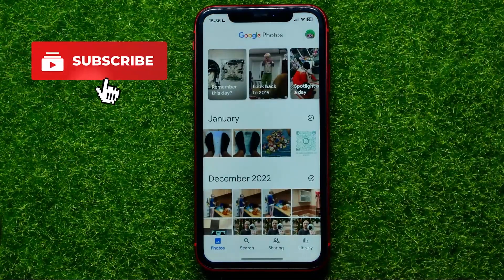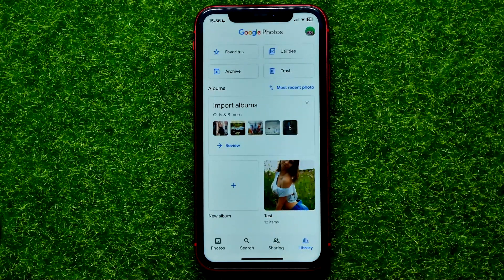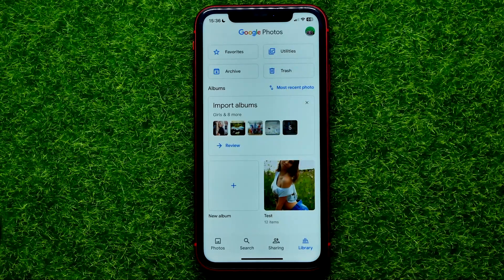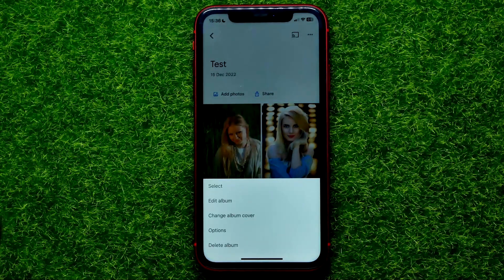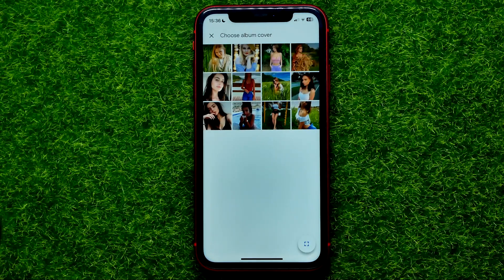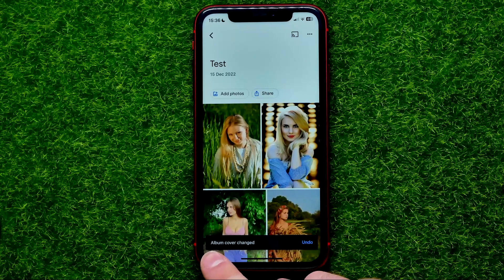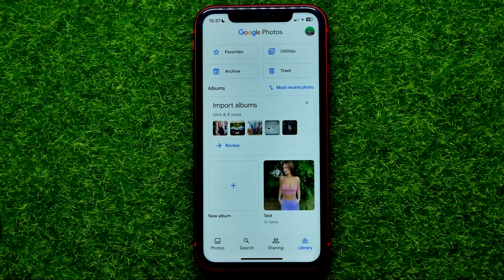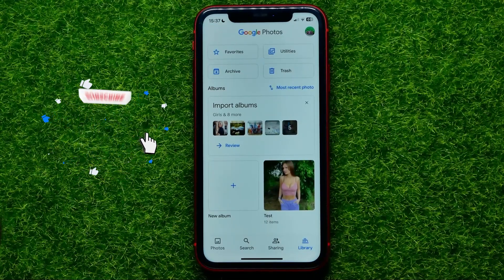How To Change Album Cover on Google Photos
If you are looking for a video about how to change album cover on google photos, here it is!